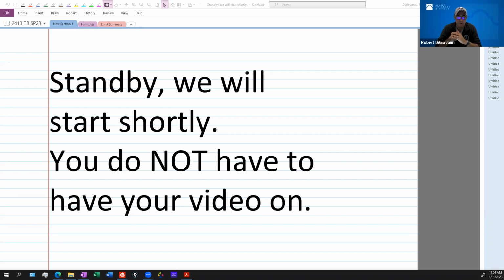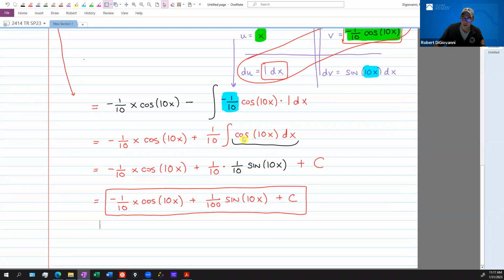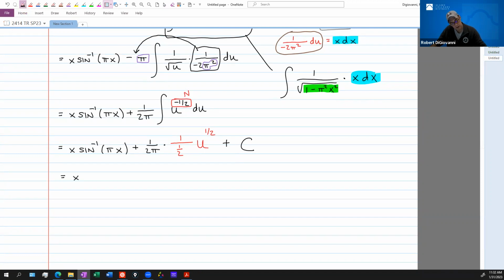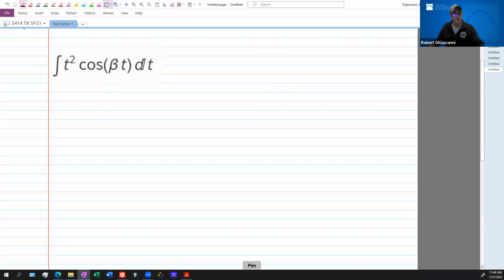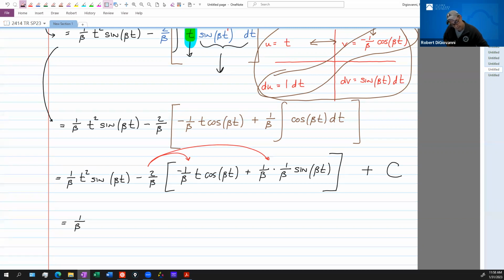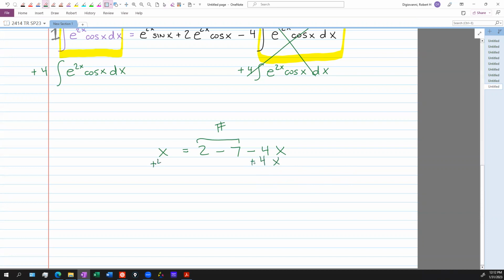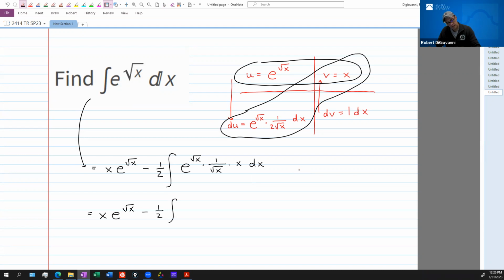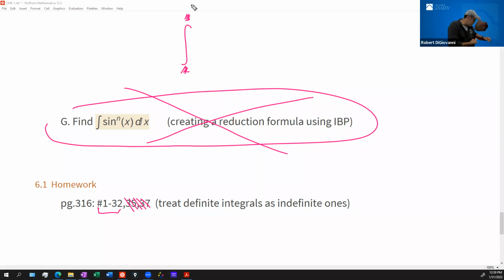2414 1/31 Zoom